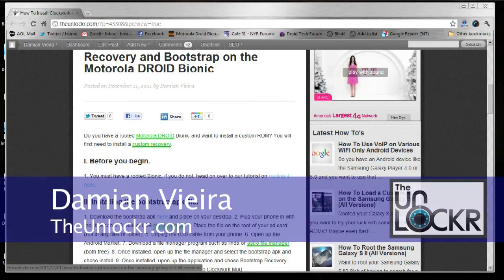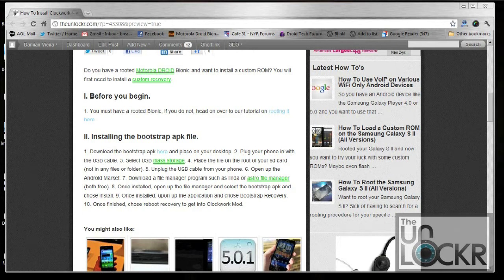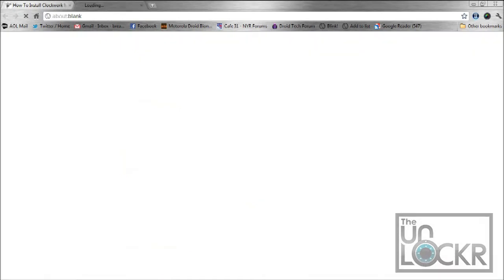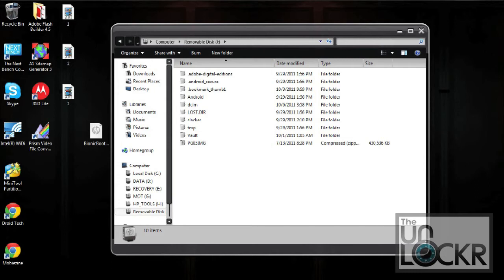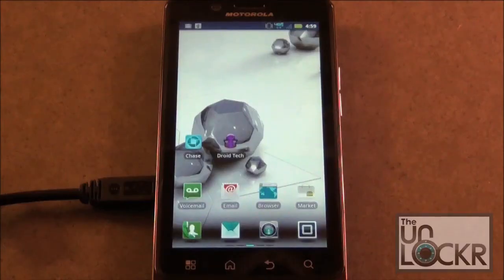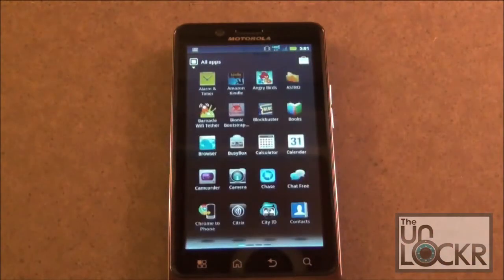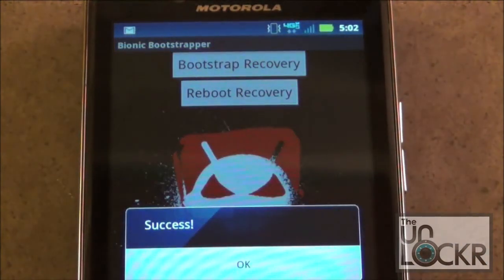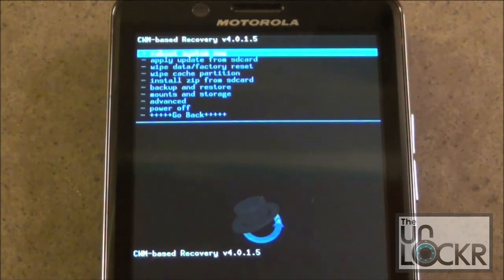How To Load a Custom Recovery Image on the Motorola Droid Bionic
Head to our site above for all the necessary files and more videos.

Do you have a rooted Motorola DROID Bionic and want to install a custom ROM? You will first need to install a custom recovery.